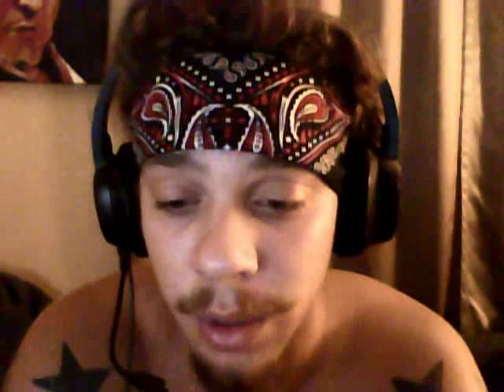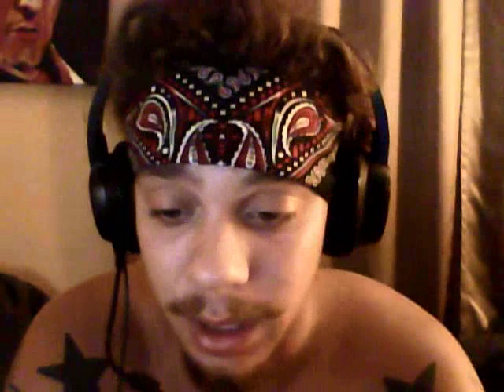MTG Blog 4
NEW MTG BLOG. #4 to be exact.